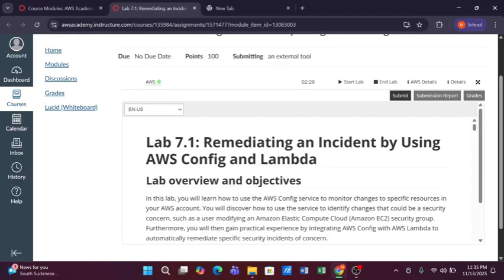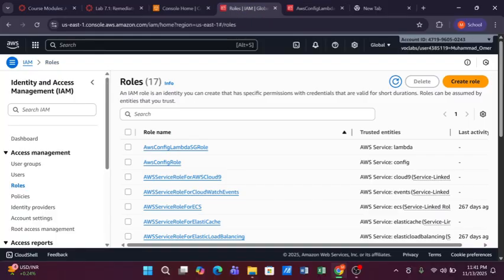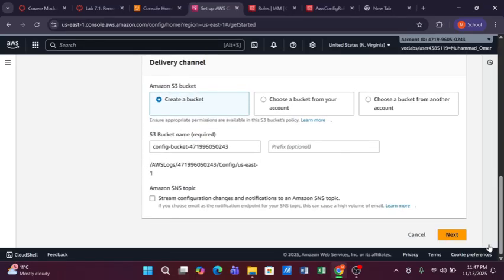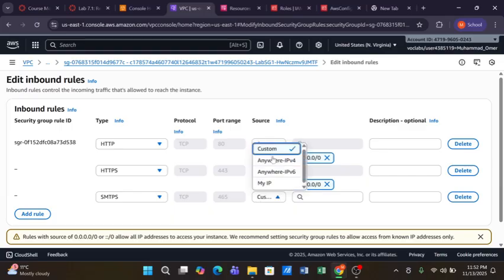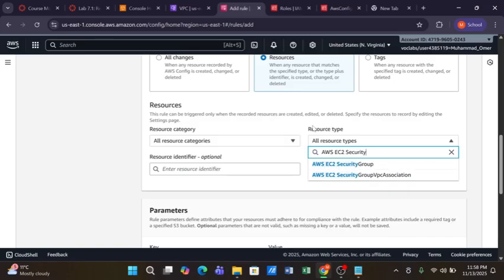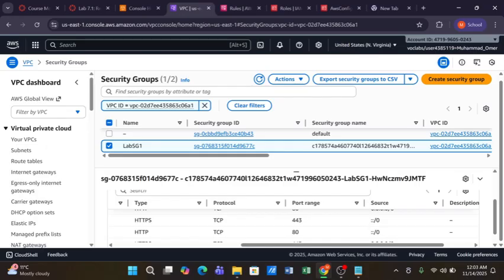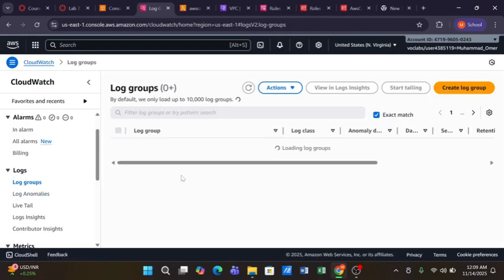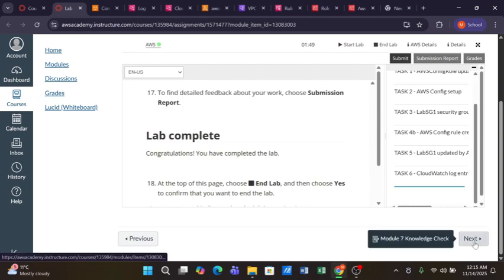AWS Cloud Security Module 7 Lab 7.1: Remediating an Incident by Using AWS Config and Lambda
In this video, we walk through AWS Academy Cloud Security Foundations – Module 7 Lab 7.1: Remediating an Incident by Using AWS Config and AWS Lambda.
This hands-on lab demonstrates how AWS automatically detects non-compliant resources and uses Lambda functions to remediate security issues in real time.

🔑 What You’ll Learn:

How AWS Config evaluates resource compliance

Creating and applying Config rules to detect misconfigurations

Using AWS Lambda for automated remediation actions

Understanding how AWS handles incident response

Testing the full workflow from detection → remediation → verification

📌 Key Takeaways:

AWS Config provides continuous compliance monitoring

Lambda automates corrective actions without manual intervention

Automated remediation helps maintain a strong security posture

Ideal for real-world cloud security operations and governance